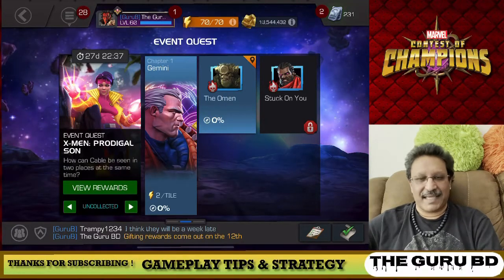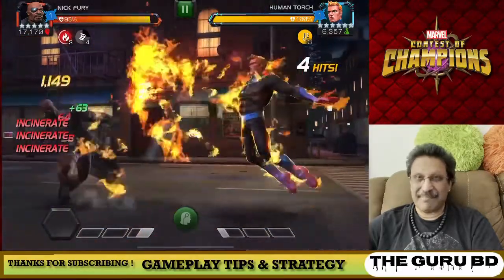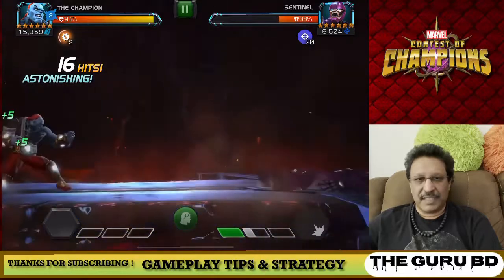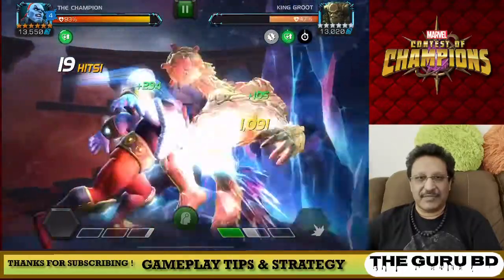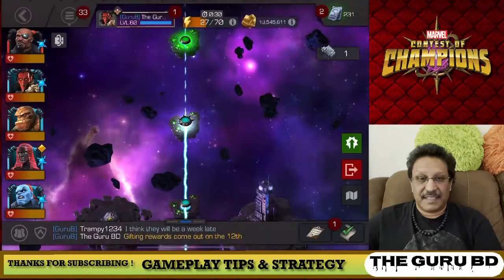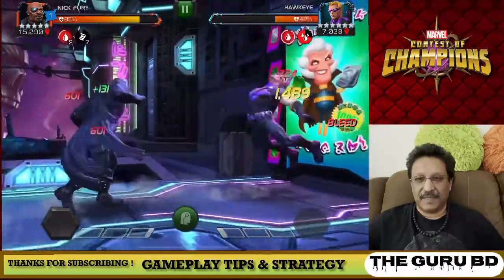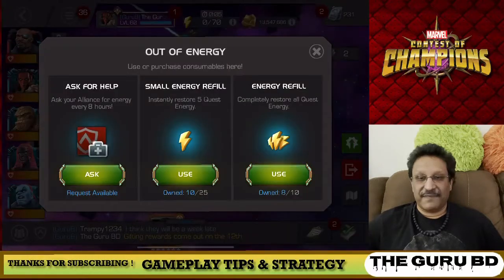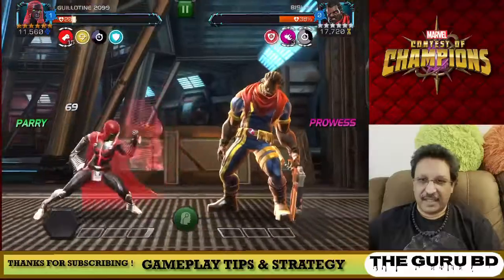How to Beat - X-Men Prodigal Son Chapter 1. MCOC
How to easily beat chapter 1.
X-Men Prodigal Son - The Omen & Stuck on you quest.